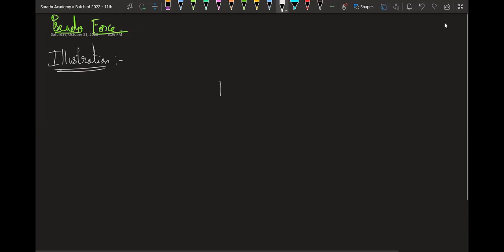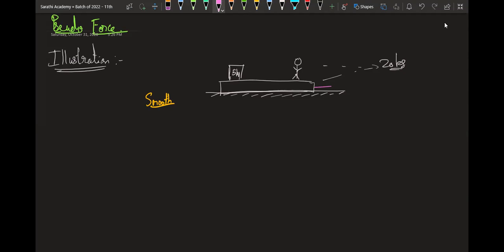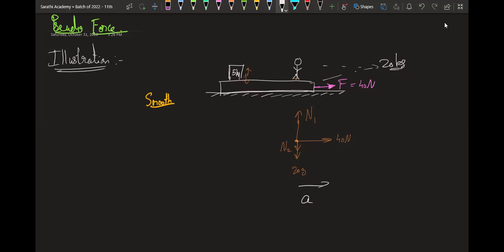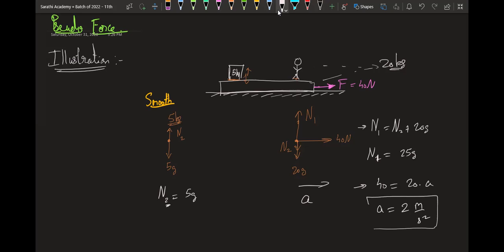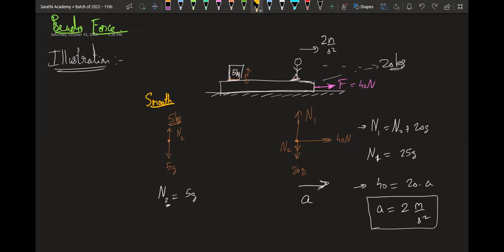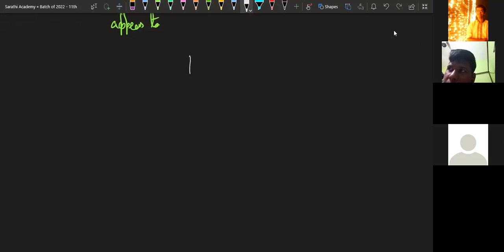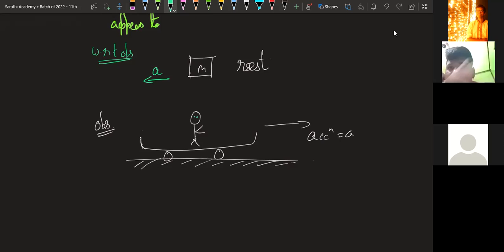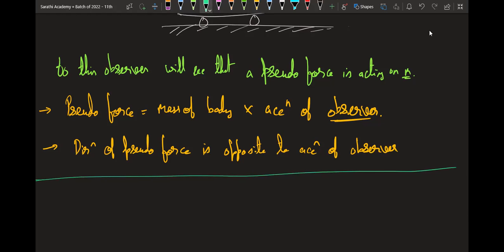NLM - 20 - Concept of Pseudo Force